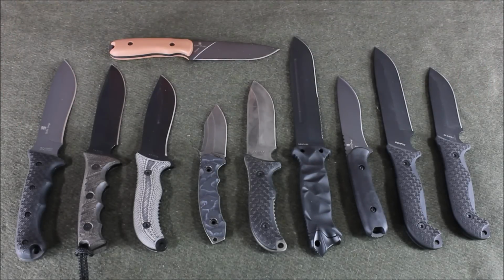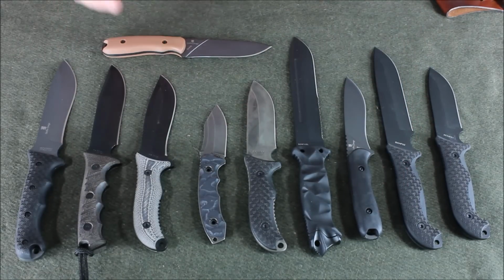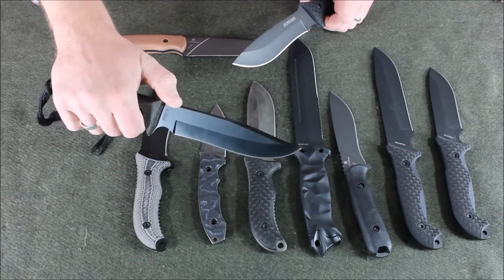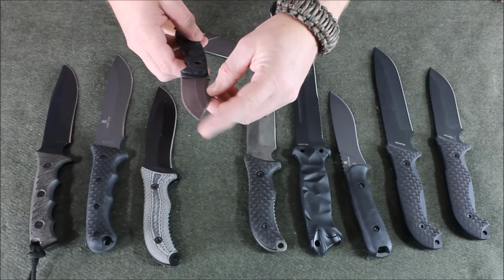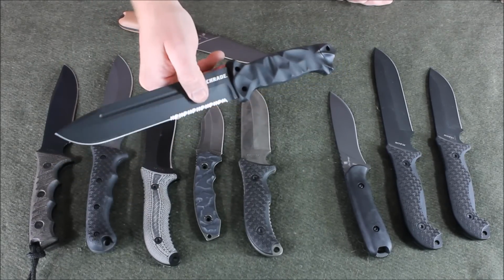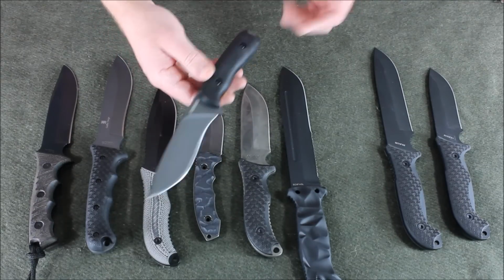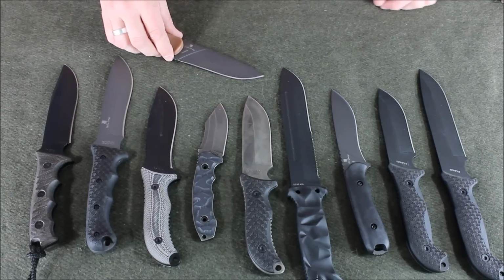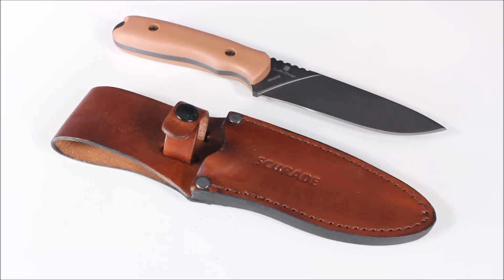Schrade Survival Knives: Large, Small, Budget-Friendly - My Top Choices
The Schrade SCHF42D is a new knife from them based on the success and feedback from the SCHF42.  the lack of belly is the main difference here, but as you'll see, I've got a handful of Schrade fixed blades that have stayed with me over the years - here they are - check them out.  Here are the knives I looked at in this video:
- Schrade SCHF42D
- Schrade SCHF9
- Schrade SCHF3N
- Schrade SCHF10
- Schrade SCHF24
- Schrade SCHF36
- Schrade SCHF40L
- Schrade SCHF42
- Schrade SCHF51 & 52

BUDGET-FRIENDLY ITEMS I RECOMMEND:
1. The Mora Craftline Basic 5 11
2. Mylar Blankets
3. UCO Stormproof Matches
4. Light My Fire Fire Steel 2.0
5. Stanley Stainless Steel Cook Set

SOLID SURVIVAL KNIVES:
1. ESEE 6
2. Ontario Knife Company Rat 7
3. Benchmade Bushcrafter
4. TOPS Kukri
5. Mora Garberg

1.CRKT Squid
2. Benchmade Griptilian
3. Spyderco Tenacious
4. Ontario Knife Company Rat 2
5. CRKT Fossil

1. Streamlight Microstream
2. Olight S1R Baton 2
3. Thrunite T1
4. Thrunite TC15
5. Fenix PD35 TAC

1. Bahco Laplander Saw
2. Corona Folding Saw
3. Mechanix Gloves
4. Large Firesteel
5. Pocket Bellows

SOLID BAGS
1. Vertx EDC Commuter Sling Bag
2. Maxpedition Valence Tech Sling
3. Vanquest Mobius
4. Vanquest Envoy 13 Bag
5. Helikon-Tex Bail Out Bag

2. 10 Lies About Survival